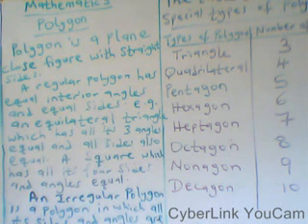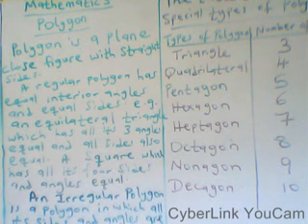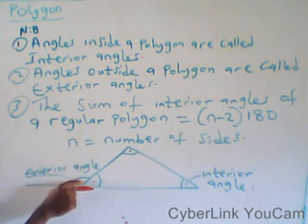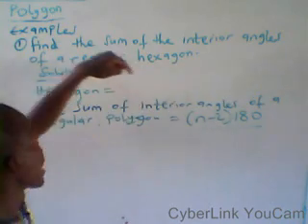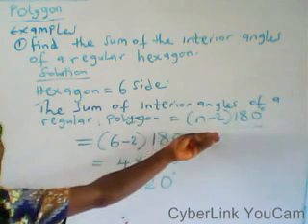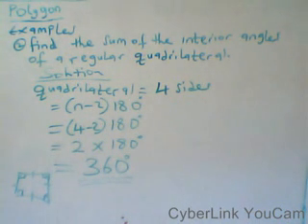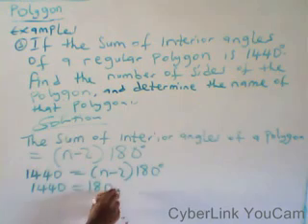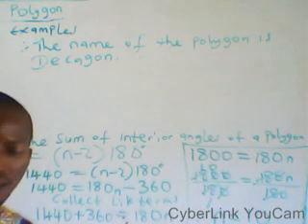Mall hammed oyan 1 Join Low quality and size